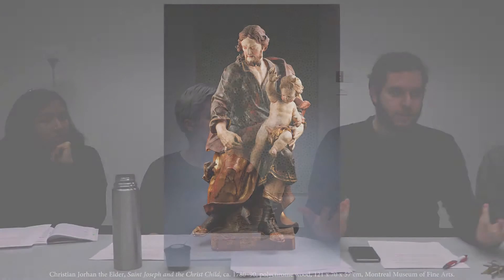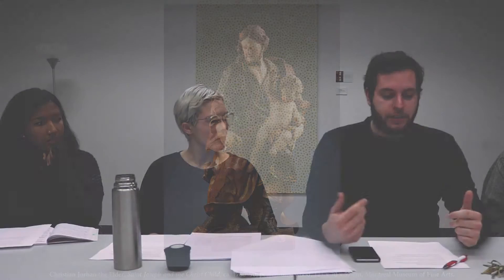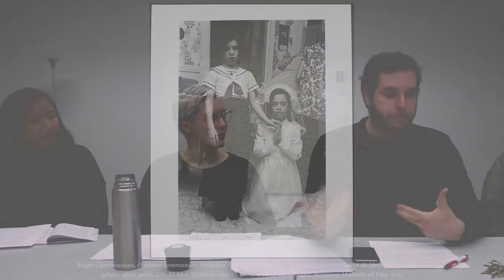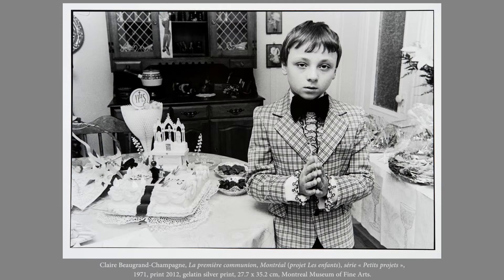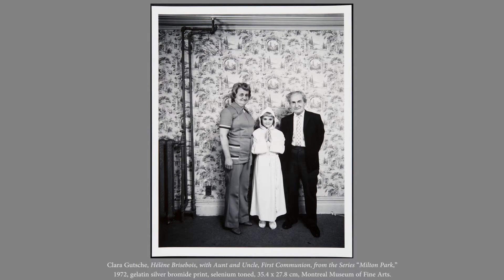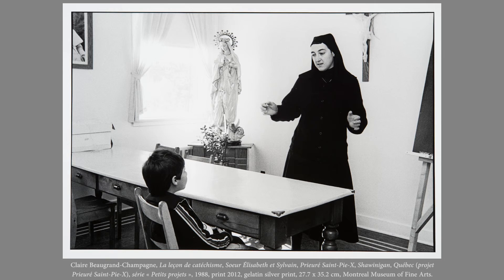Clara Gutsche, Hélène Brisebois, with Aunt and Uncle, First Communion, 1972 by Daniel Saenz